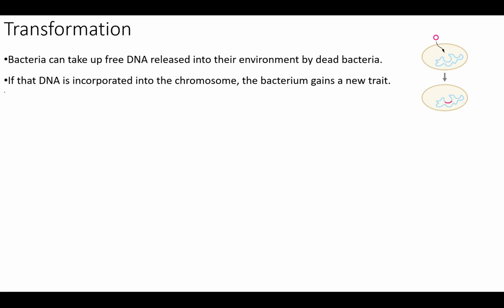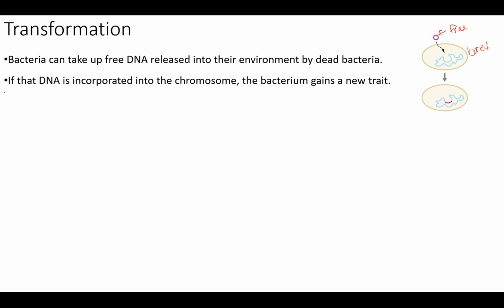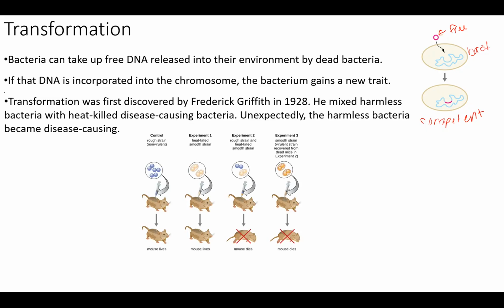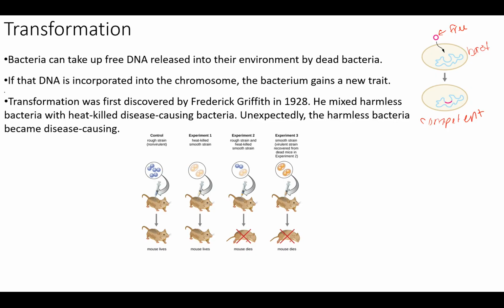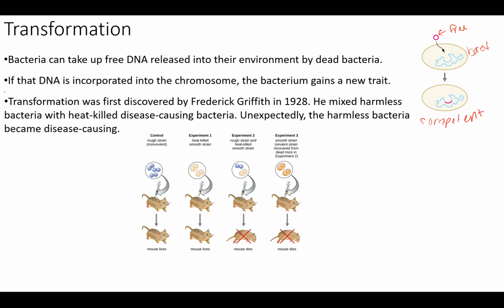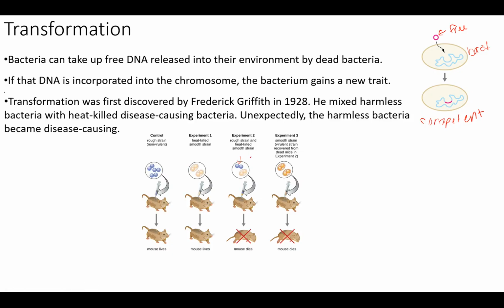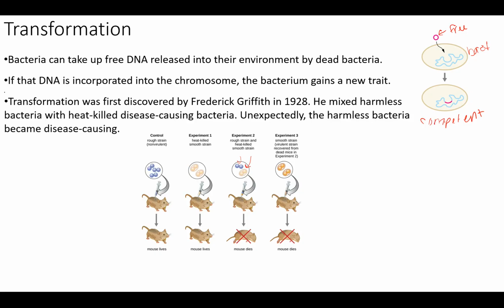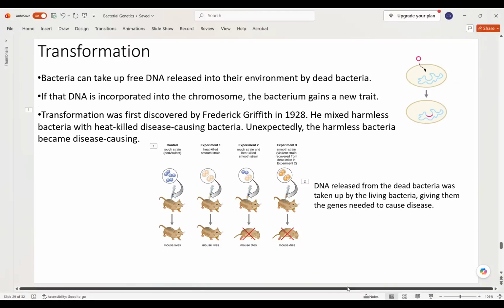Horizontal Gene Transfer: Transformation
This video talks about the process of transformation, where a bacterium takes up DNA from the environment.